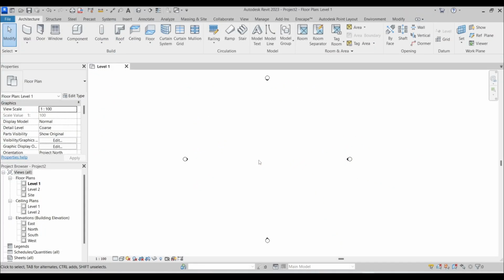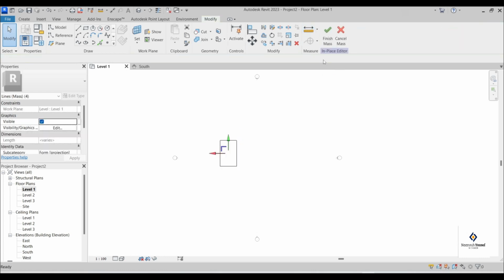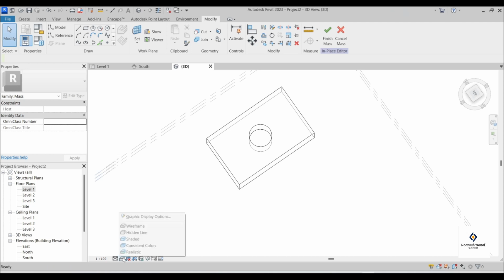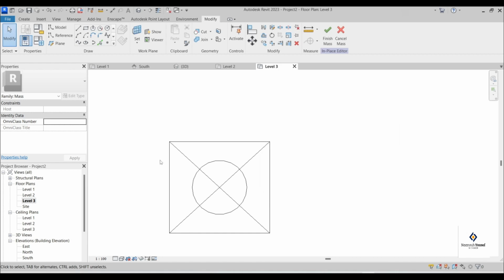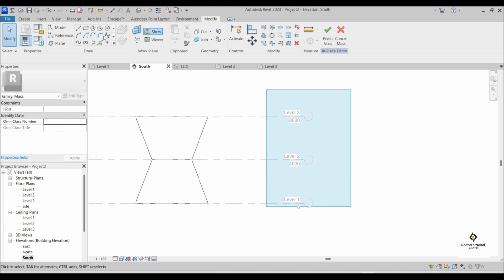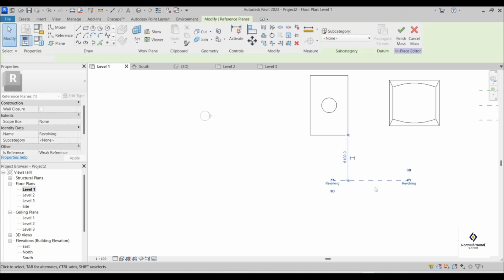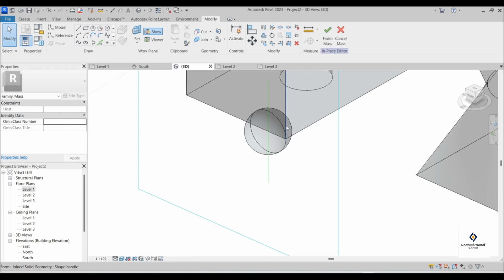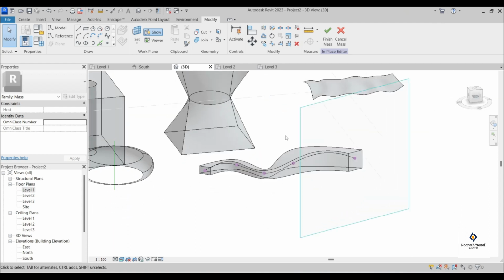Massing in Revit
In this video, I'll guide you through the world of massing in Revit, the essential tool for initial building design. I'll explain how to create 3D shapes and provide practical examples to help you get started with your architectural projects. Whether you're a beginner or looking to refine your skills, this tutorial will demystify massing and set you on the path to creating impressive architectural designs.